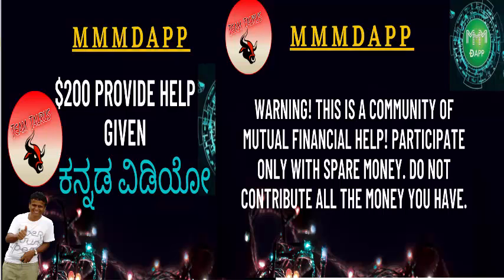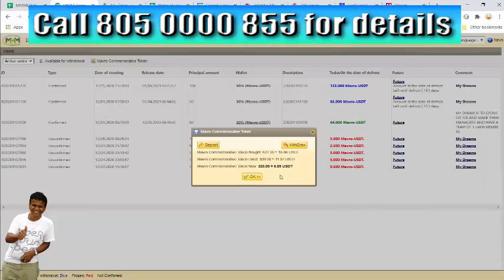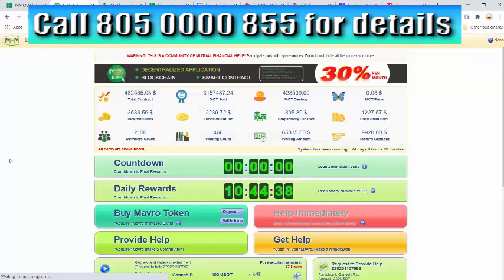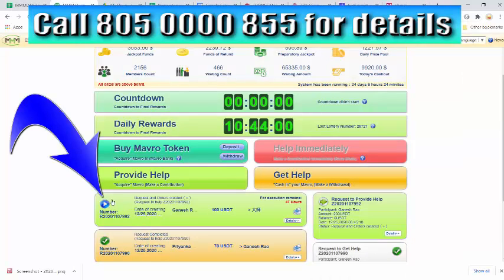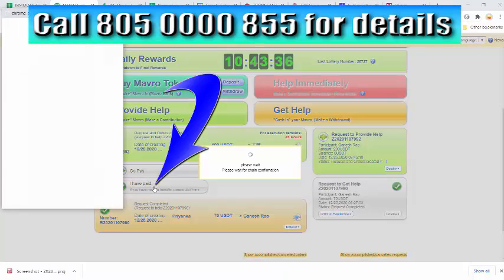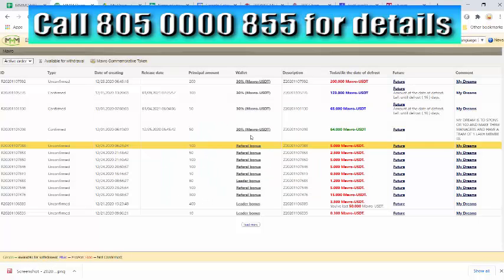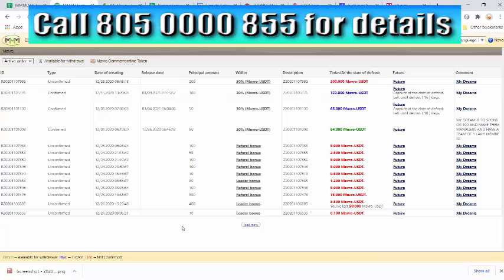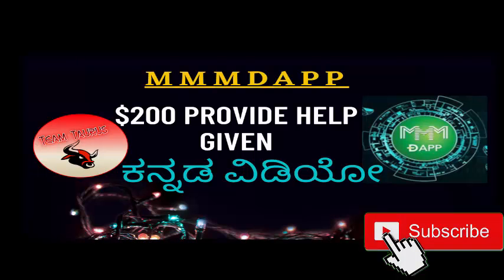MMMDAPP ಕನ್ನಡ ವಿಡಿಯೋ $200 Provide Help Live Proof On Christmas Day 2020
Welcome to the official LiveGood YouTube channel, your gateway to a world of wellness, success, and financial independence. We are proud to be a leading direct selling company based in the vibrant state of Florida, and we're dedicated to transforming lives by offering high-quality products and empowering individuals to build their own businesses.

🌟 About LiveGood:
At LiveGood, we believe in the power of living well. Our journey began with a vision to create a platform that fosters personal growth, financial stability, and a culture of wellness. As a direct selling company, we've harnessed the potential of network marketing to provide you with the tools, products, and support you need to achieve your goals.

🔑 Key Benefits of LiveGood:
- Financial Freedom: LiveGood offers a unique opportunity for you to become an entrepreneur and take control of your financial destiny. Say goodbye to the 9-to-5 grind and hello to a life of flexibility and unlimited earning potential.

- Exceptional Products: We take pride in our extensive range of products, carefully curated to promote health, wellness, and a sustainable lifestyle. From organic supplements and skincare to eco-friendly household items, we've got you covered.

- Community and Support: Joining LiveGood means becoming a part of a diverse and supportive community. We're here to help you succeed with training, mentorship, and a network of like-minded individuals who share your goals.

- Sustainability: We are committed to environmental responsibility. Many of our products are eco-friendly and sustainable, promoting a greener planet for future generations.

🌿 LiveGood's Product Lineup:
Our product catalog features a wide variety of offerings, including organic supplements to boost your vitality, cruelty-free skincare products to enhance your natural beauty, and eco-conscious household items for a cleaner, more sustainable home. We've put thought into every product, and you can trust that LiveGood's commitment to quality extends to all our offerings.

👩‍💼 Starting Your LiveGood Journey:
Getting started with LiveGood is as easy as 1-2-3. Sign up, select your desired product line or lines, and begin sharing our products with your network. As you grow your customer base and team, you'll discover how fulfilling and financially rewarding it can be to live the LiveGood way.

📈 Opportunities Await:
LiveGood isn't just about selling products; it's about building a future. With our direct selling model, you have the chance to start your own business and thrive. The LiveGood compensation plan is designed to reward your hard work and dedication.

Stay in the loop with all things LiveGood by connecting with us on our various social media channels, and don't forget to hit the subscribe button to stay updated on the latest news, product releases, and success stories.

Thank you for joining us on this journey to live a good life, both for yourself and the world around you. Together, we'll make the world a better place, one step at a time.